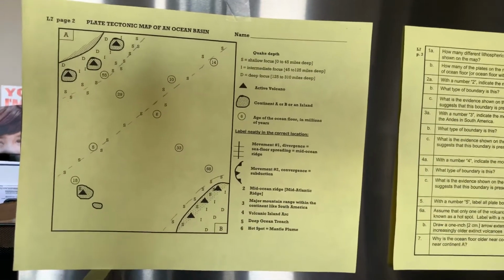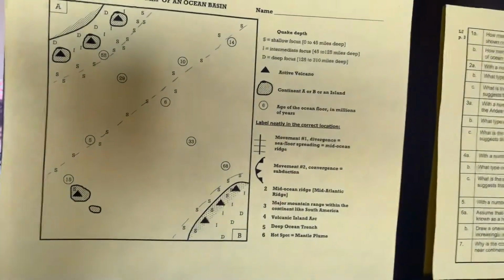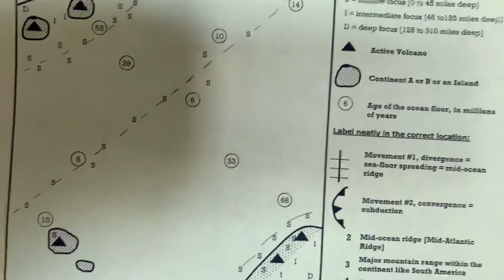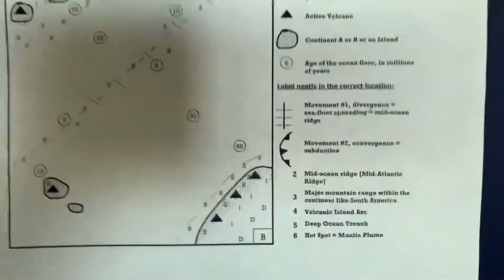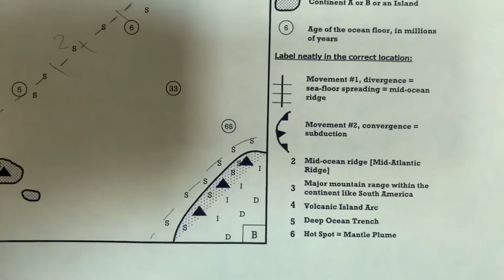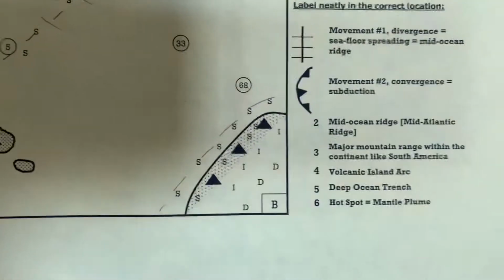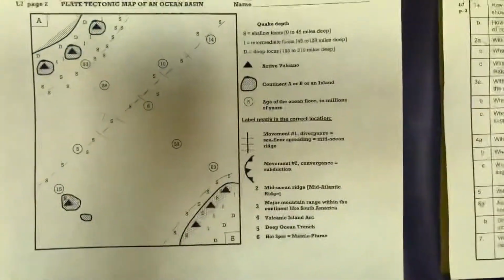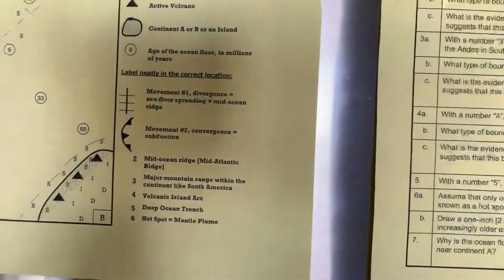L 7 Plate tectonics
Plate boundaries